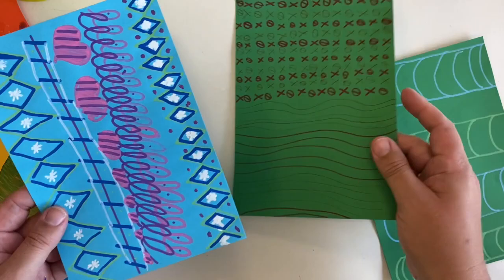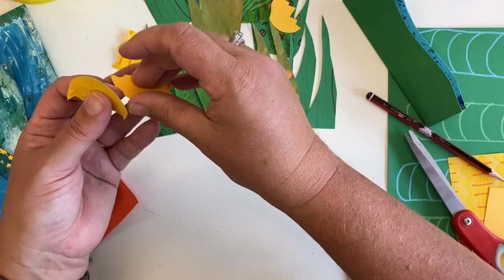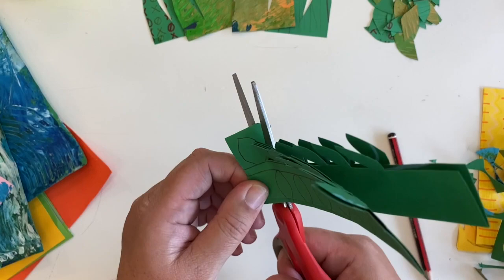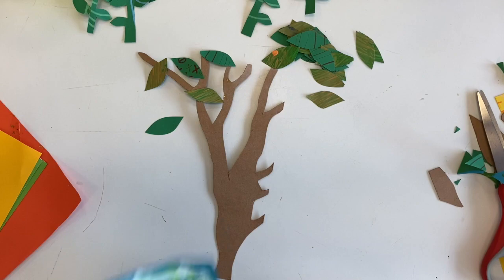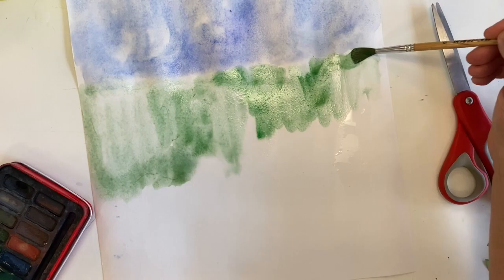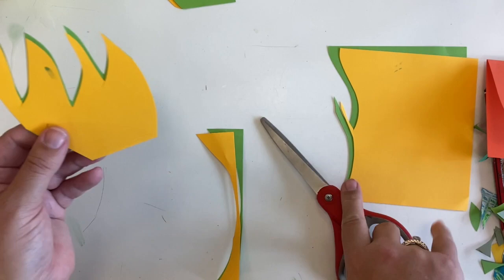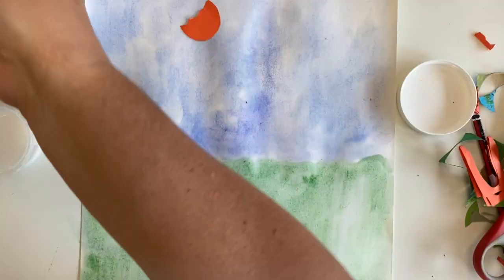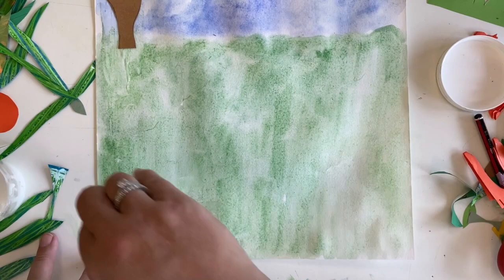Rousseau Collage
How to make a jungle collage, inspired by the art of Henri Rousseau.